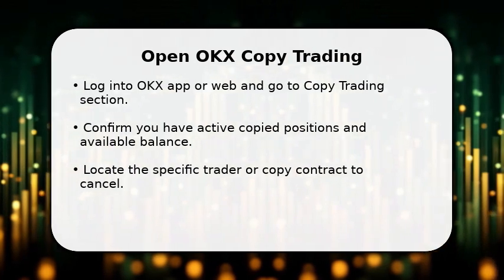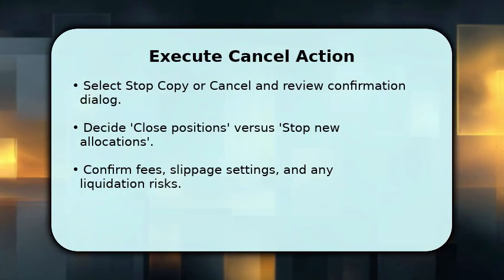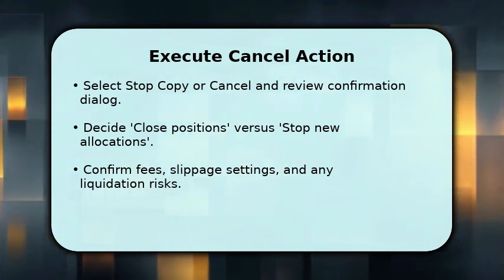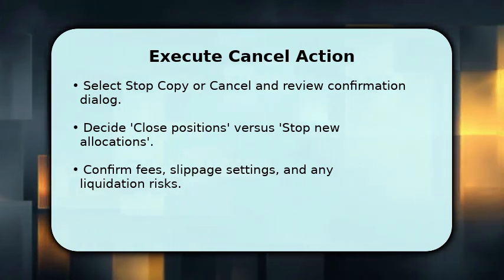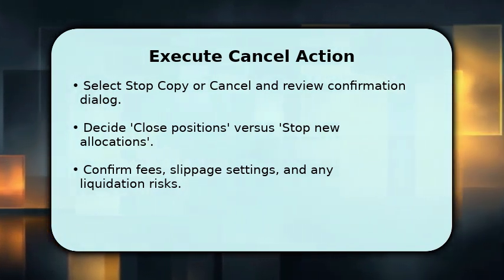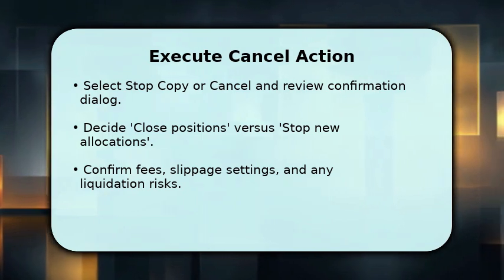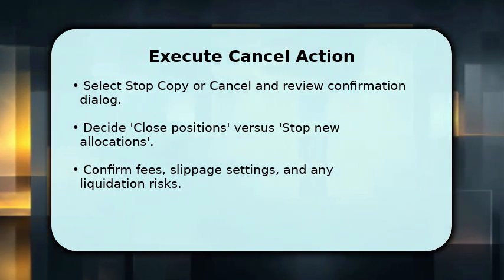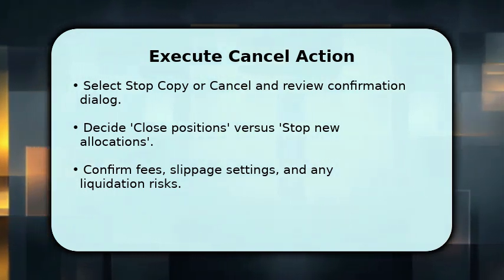How to Cancel Copy Trade in Okx - Step by Step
This video provides a comprehensive guide on how to cancel copy trades in OKEx, offering viewers clear instructions and tips for managing their trading activities effectively. Learn the step-bythy process with our expert advice.